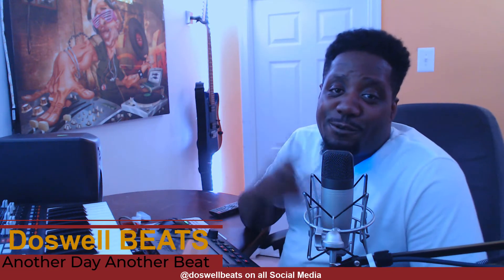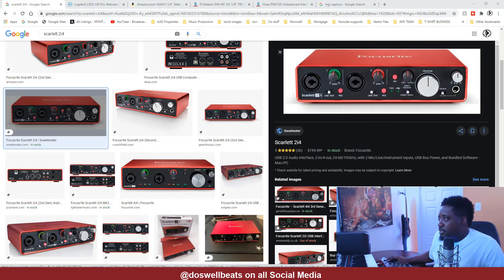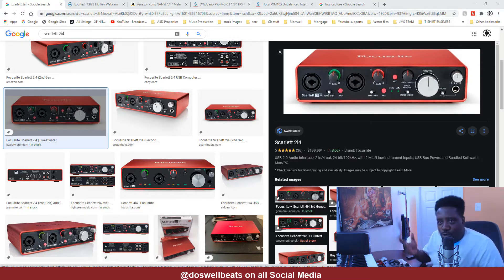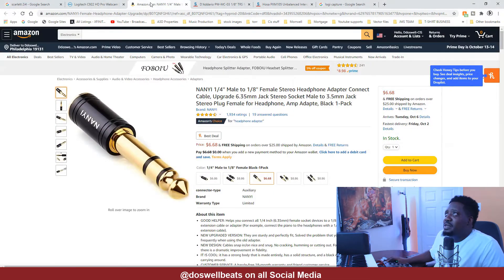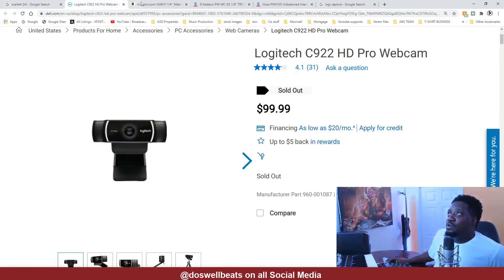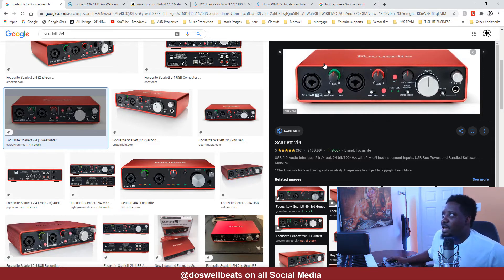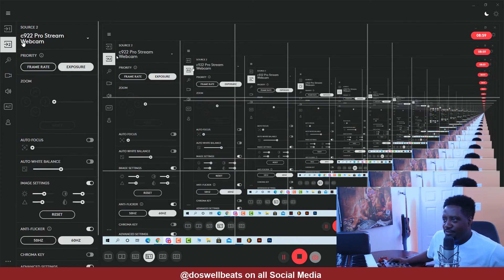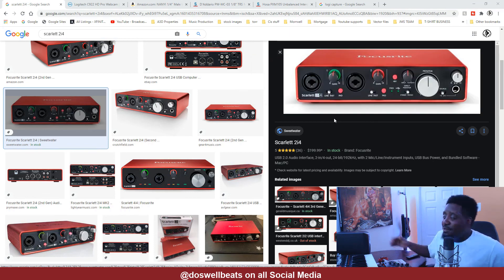The easiest way to screen record for beat maker and producers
screen record for beat maker. The easiest way to screen record for beat maker and producers. How i make my videos. What you need to make beat making videos. HOw i record my beat vidos. how i record my screen for my youtube videos.

Equipment that i use
Akai MPK49
MPC touch
MPC software
Logitech webcam c922
Mic- SAMSON C01 STUDIO CONDENSER
Studio Monitor- KRK Rokit 5
Pre Amp- Scarlett 2i4